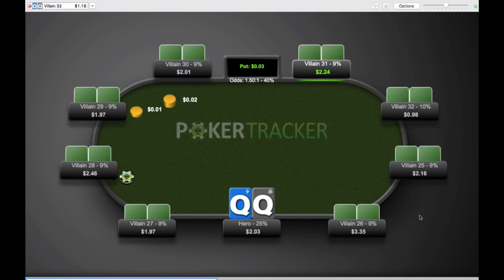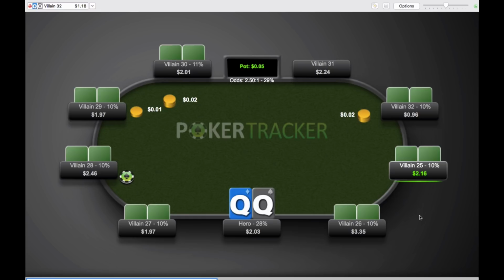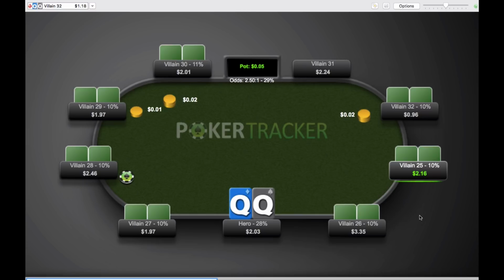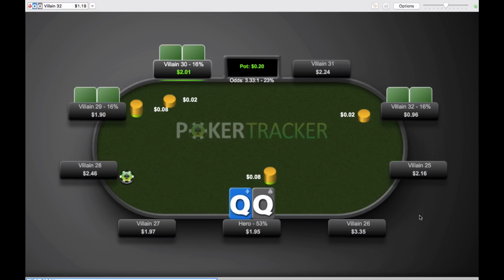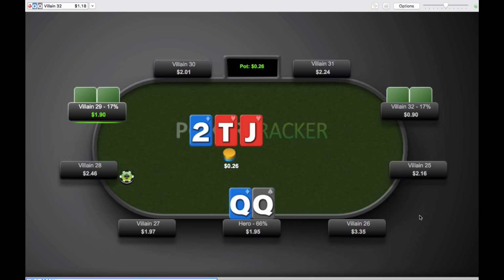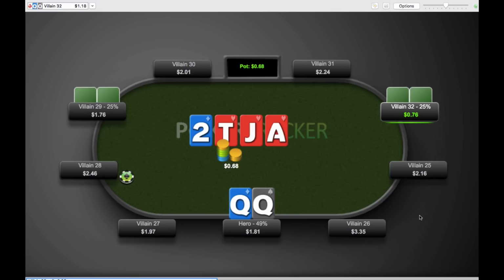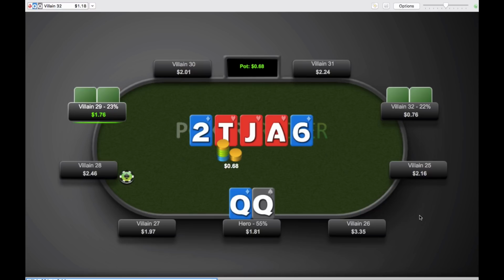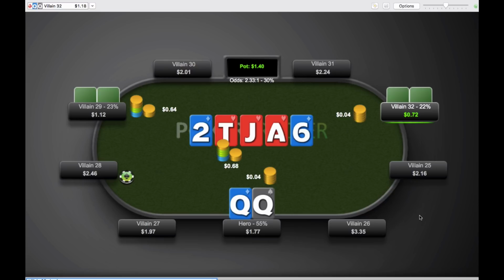Simple Pocket Queens Strategy that Actually Works